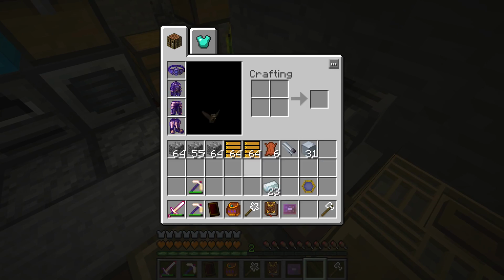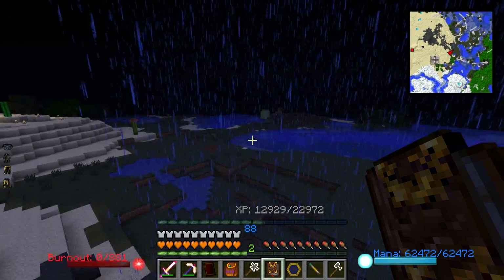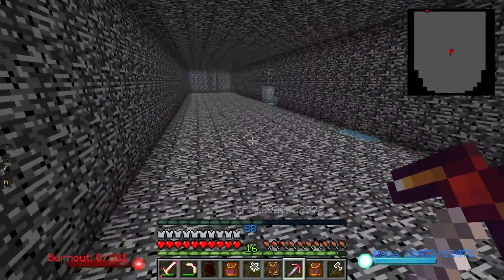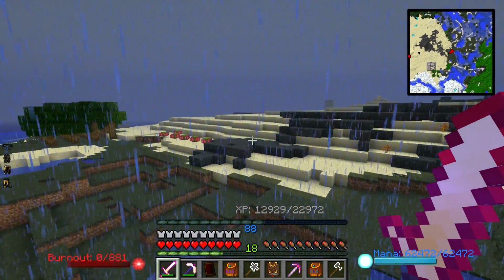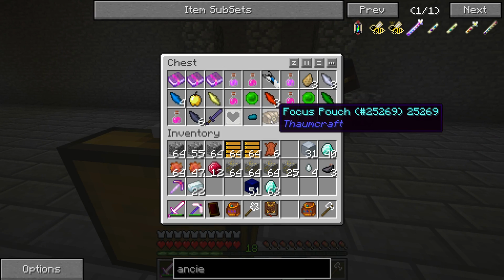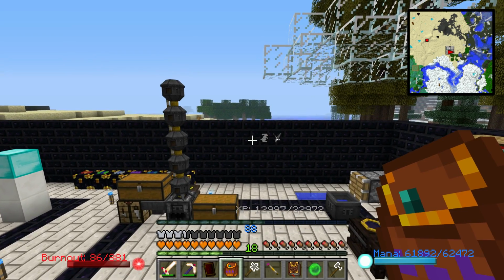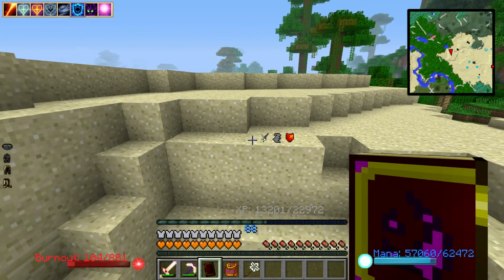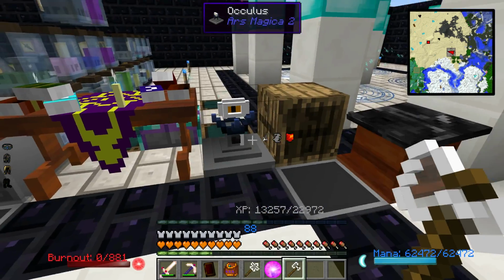Palladian Academy FTB E06 Awakening the Ichorium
I go mining in the special KAMI dimension. Also, Peches give me their curse.